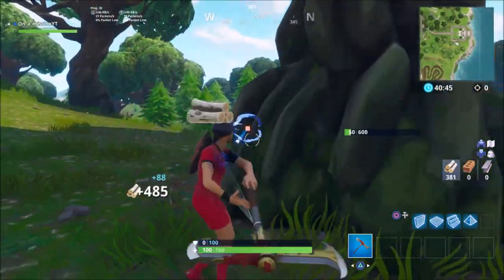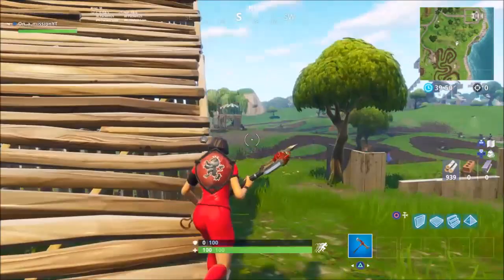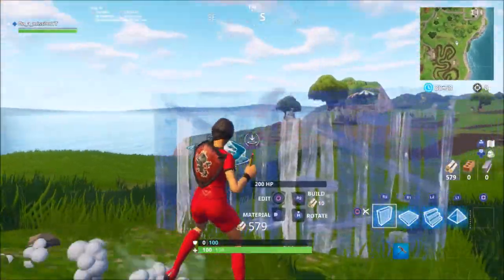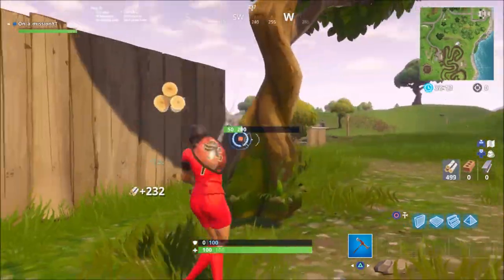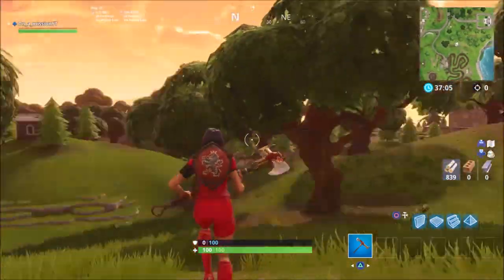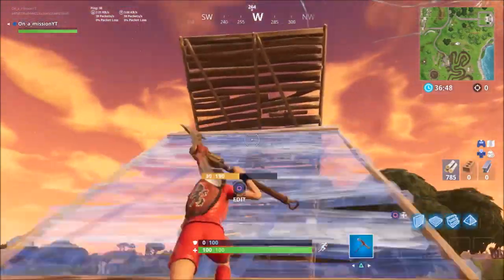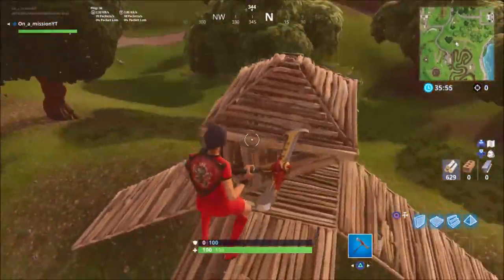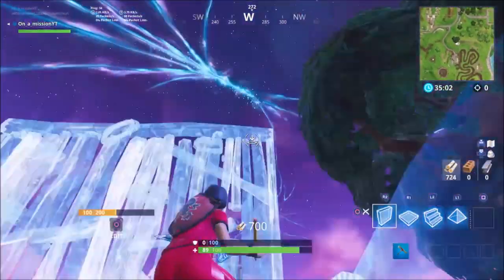Fortnite- Best Pushing/ Building Tips to get High ground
Let me know if you are learning or have learnt any of these.

Tilted Rampage (killing spree in Tilted Towers)